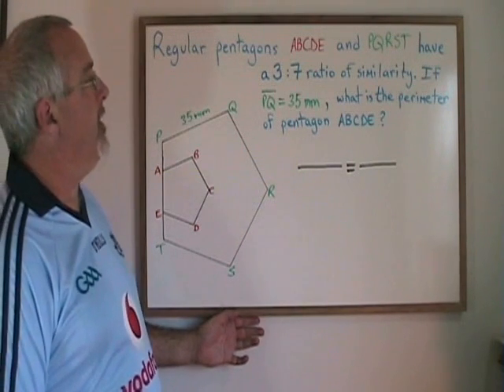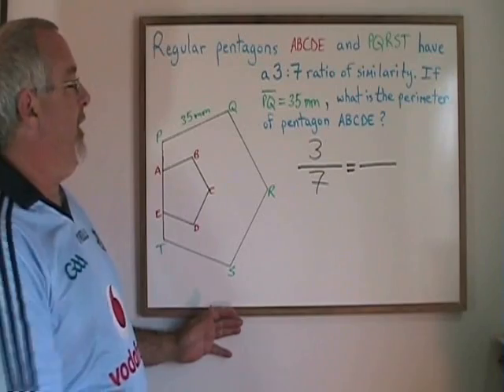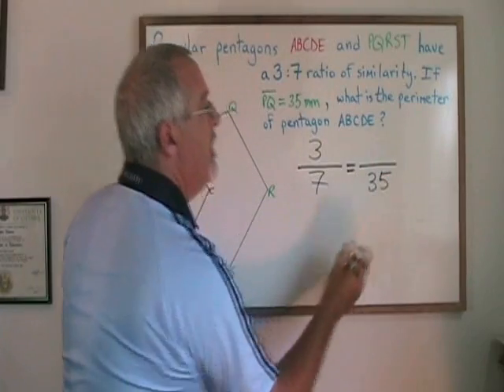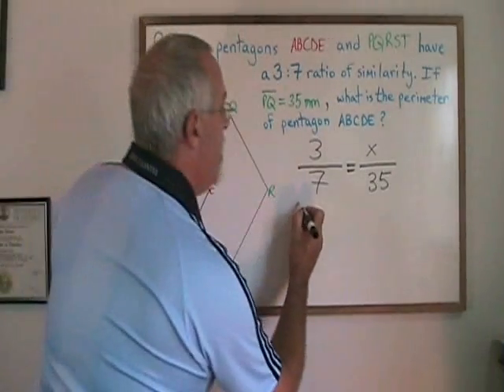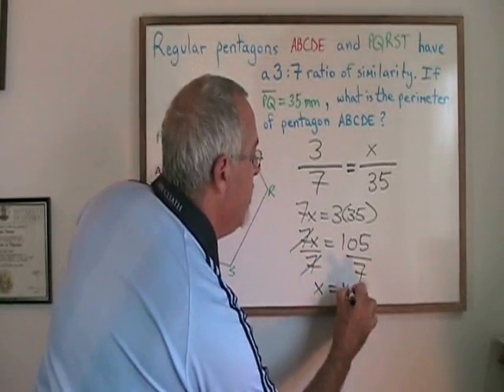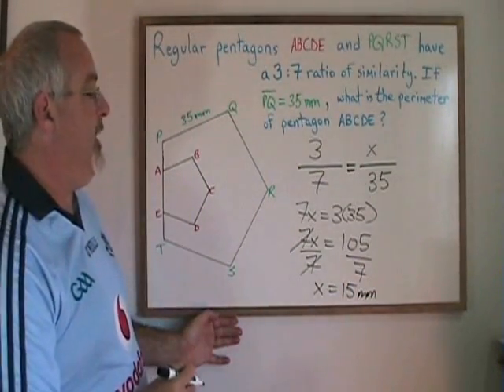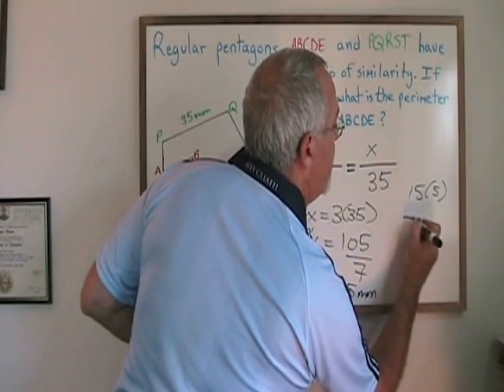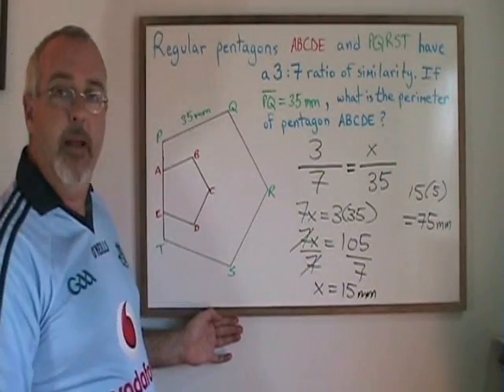Find Side Lengths in Similar Regular Polygons - Example 1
This video illustrates how to find missing side lengths in similar triangles, when no ratio of similarity has been provided. For many more instructional Math videos, as well as exercise and answer sheets, go to: